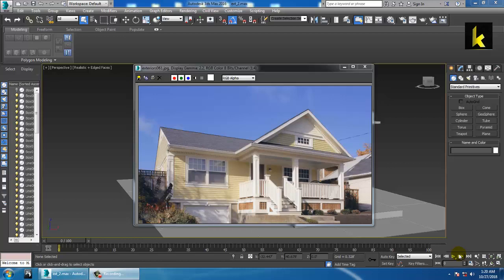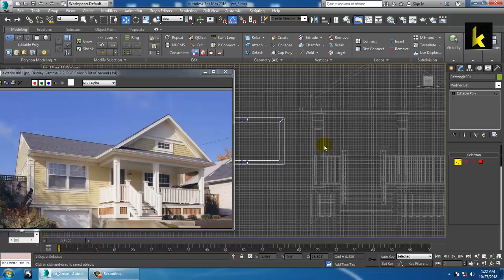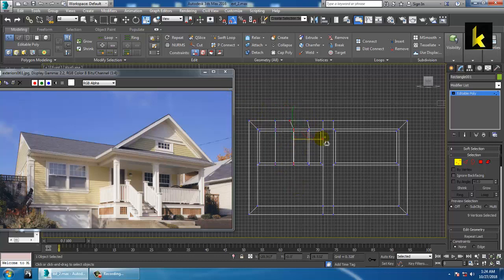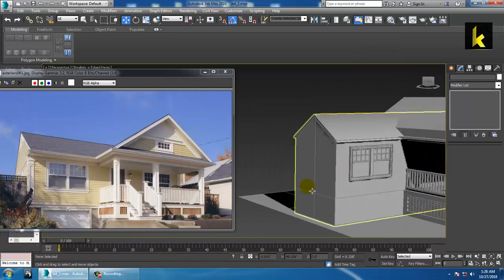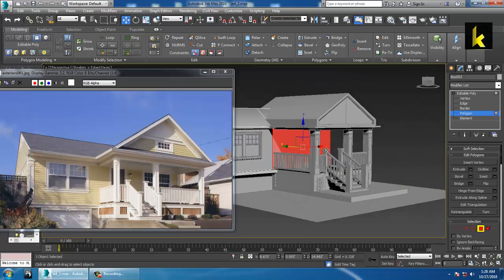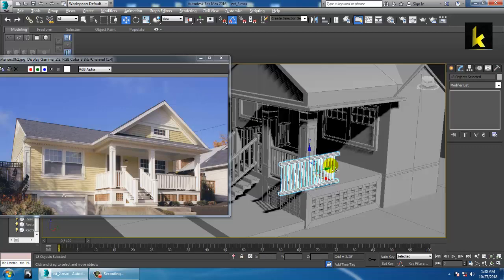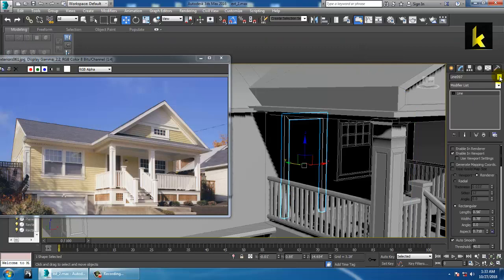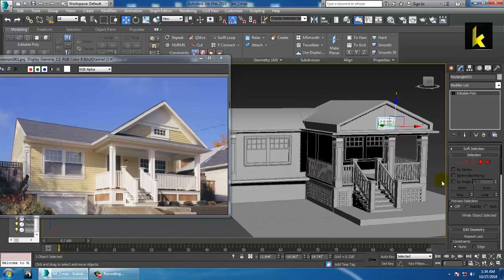Tutorial on Modeling texturing and lighting an exterior in 3dsmax using Vray. ( Part 4)